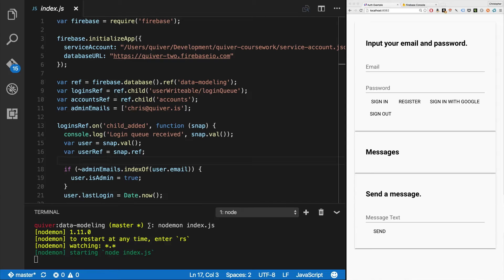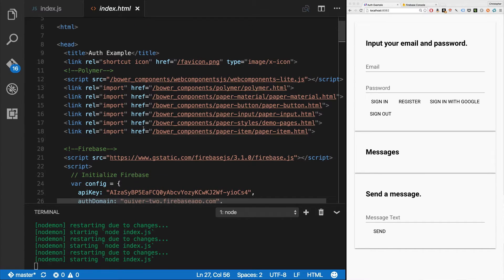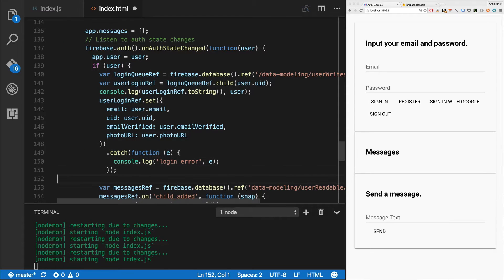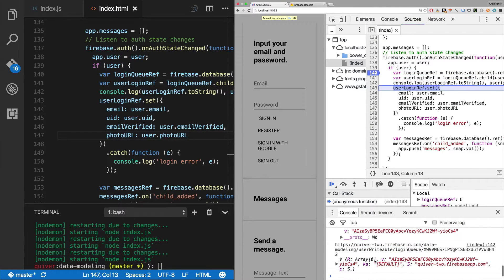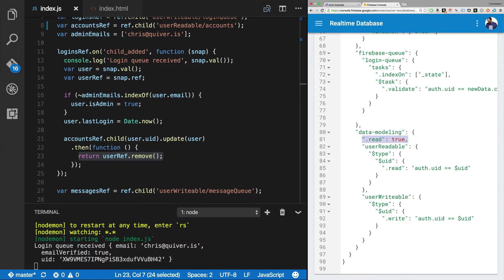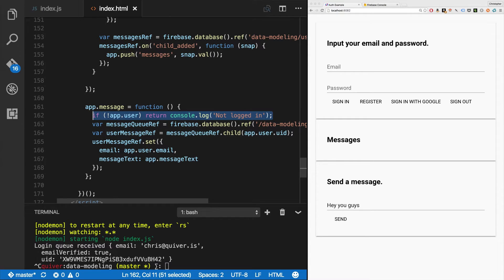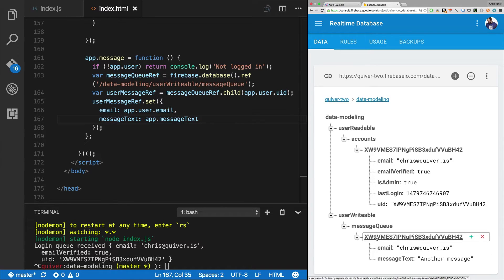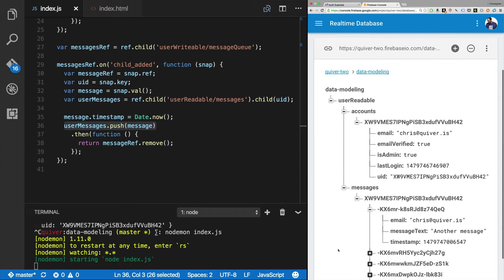Firebase Data Modeling + User Management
Learn the basics of Firebase data modeling via a simple user management system